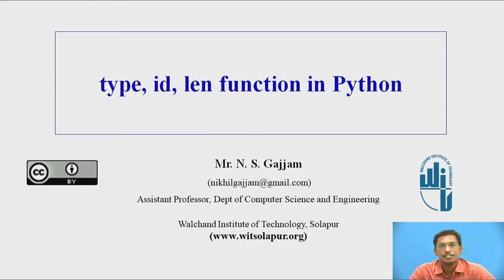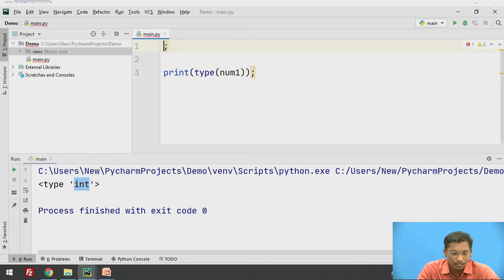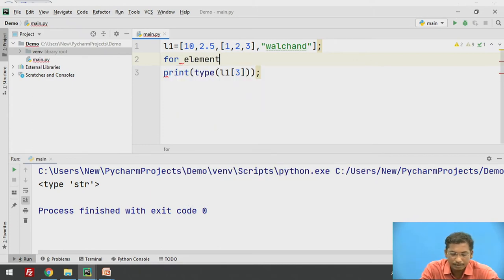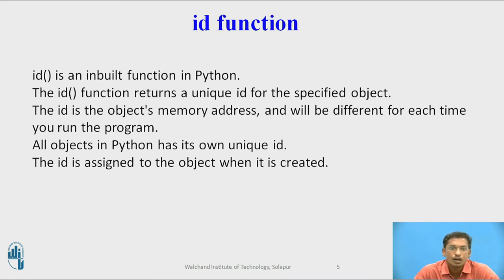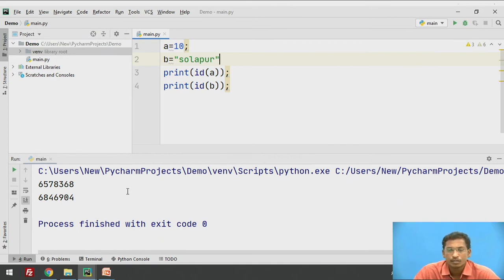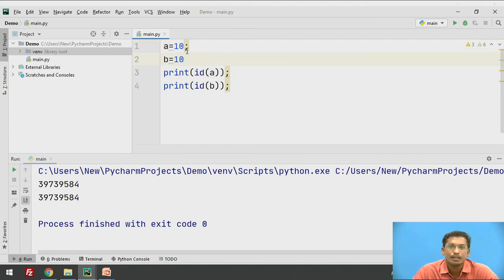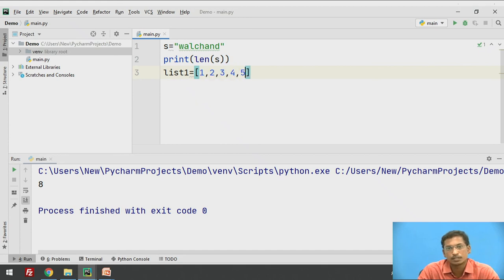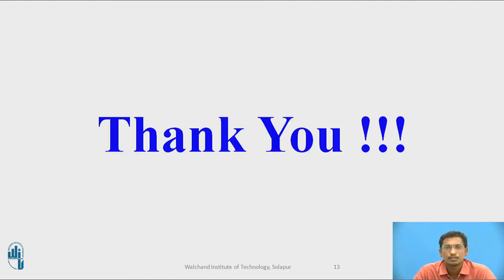type, id, len function in python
Assistant Professor
Computer Science & Engineering Dept